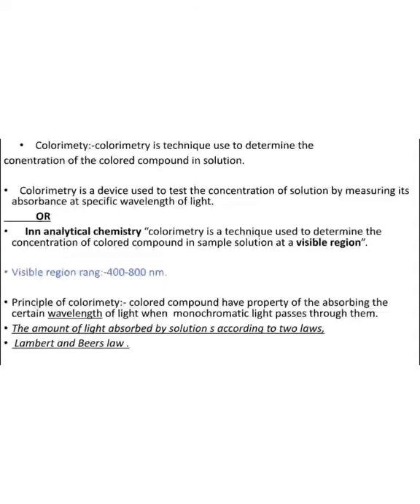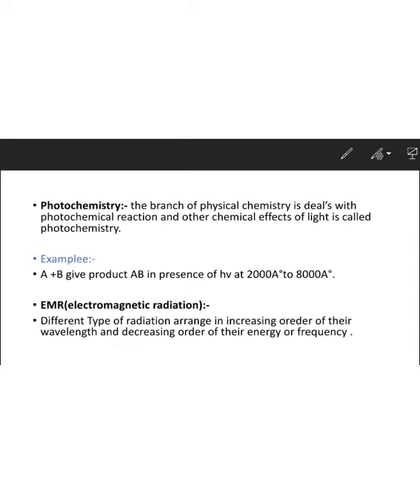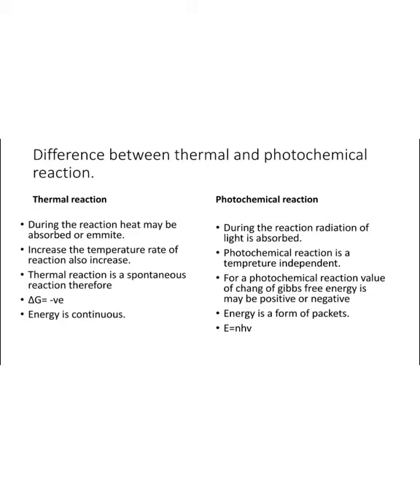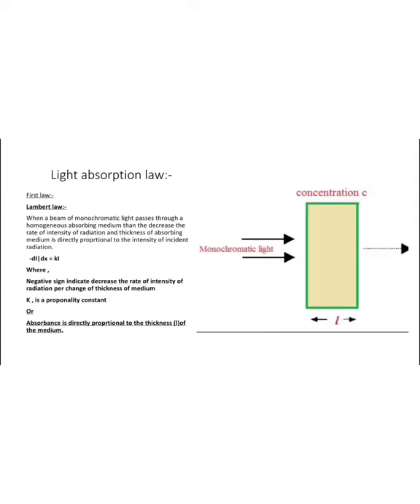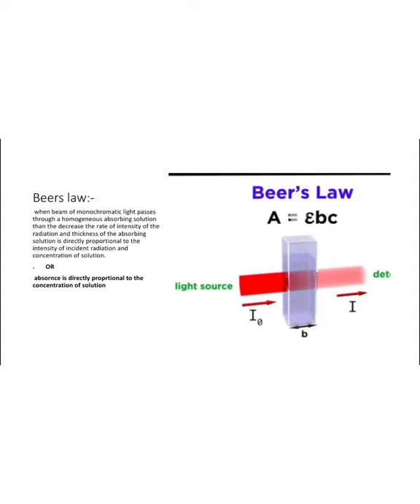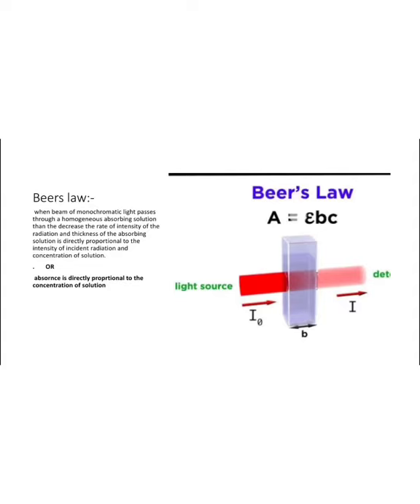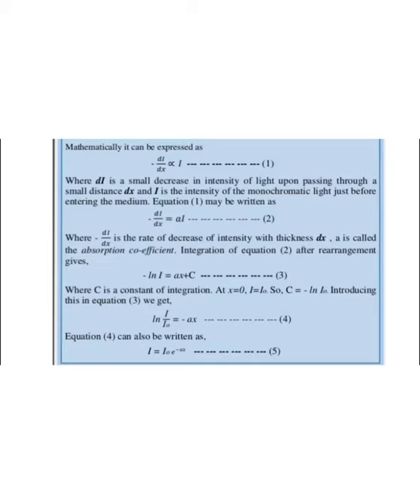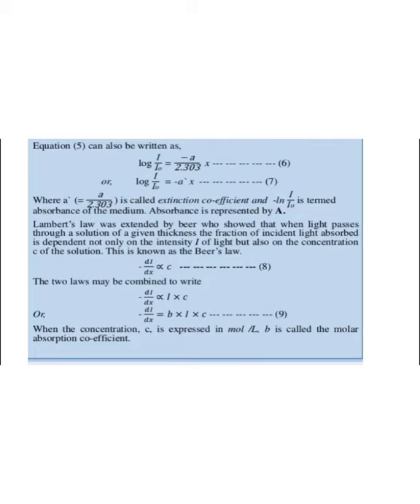June 28, 2020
Colorimetry lect-1